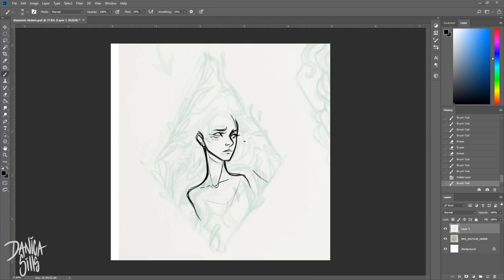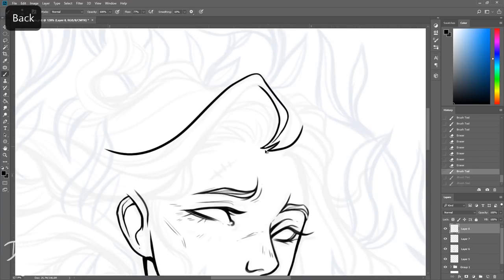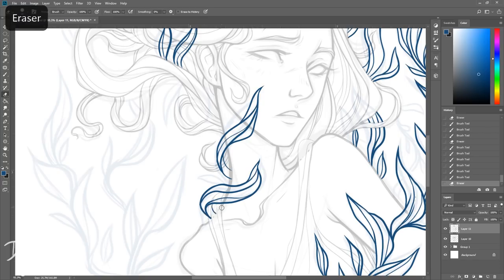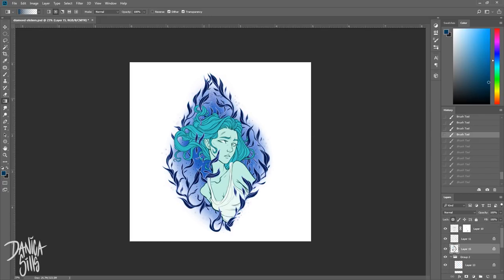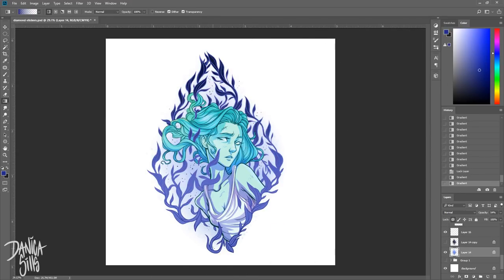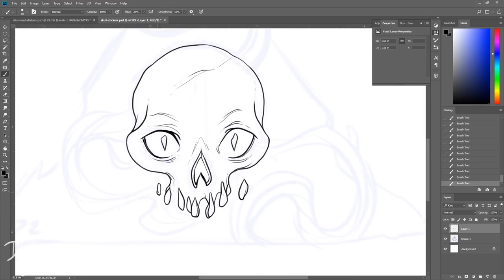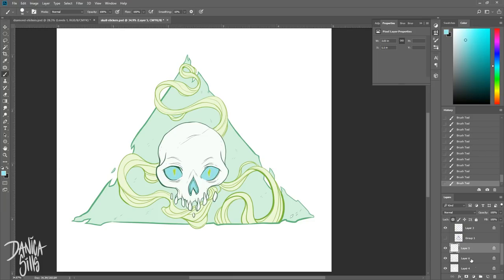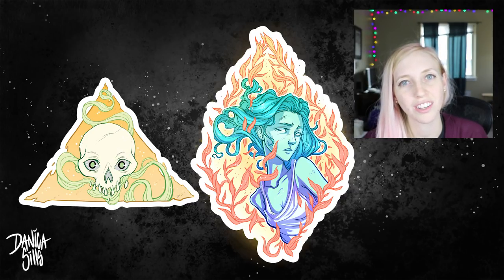Designing Stickers • Holiday Art Sale • Burning Leaves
• Digital Load-out •
Cintiq 13HD Pen Display:

Photoshop CC

Blue Yeti USB Microphone - Blackout Edition: